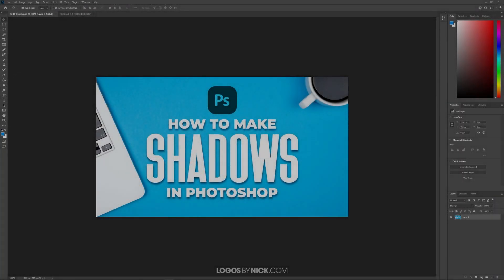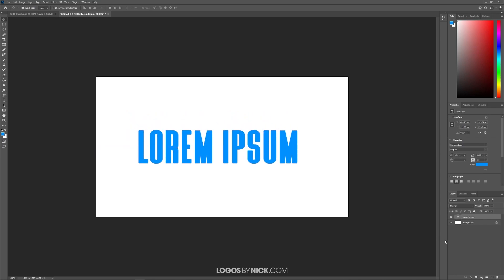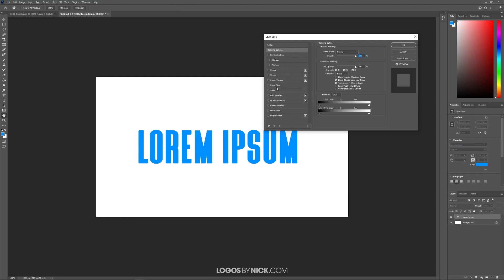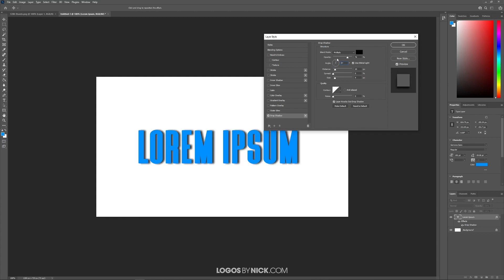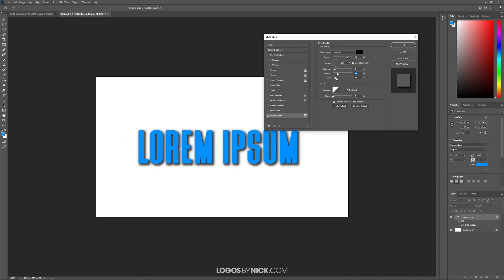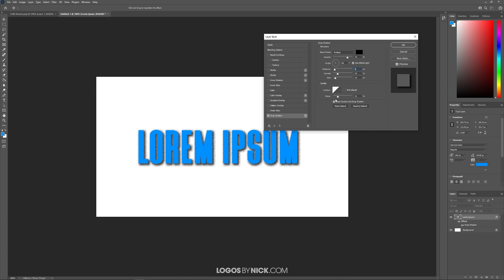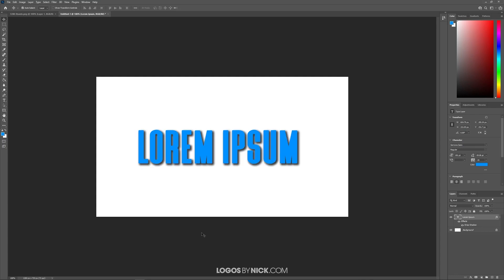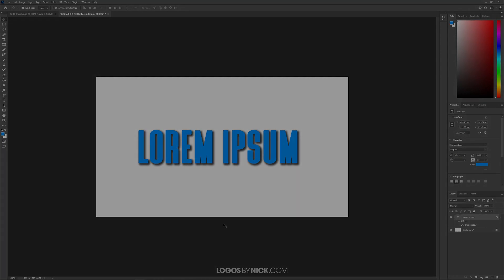Create Drop Shadows with Photoshop CC 2021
Today we'll be going over how to quickly add drop shadows with Photoshop so that you can give your artwork a layered look. This is a common photo editing task, and thanks to the existence of Layer Effects, this is something that can be done quite easily in Photoshop.